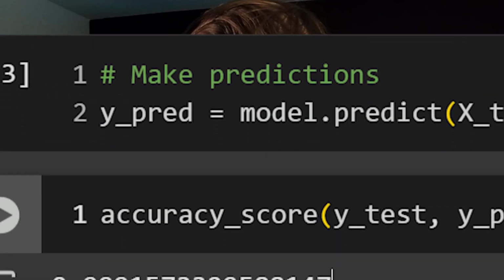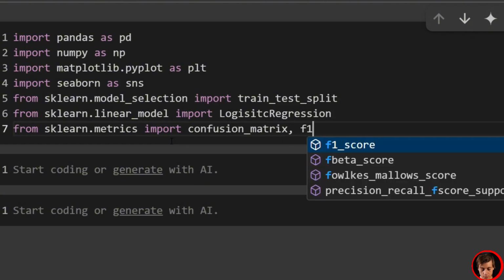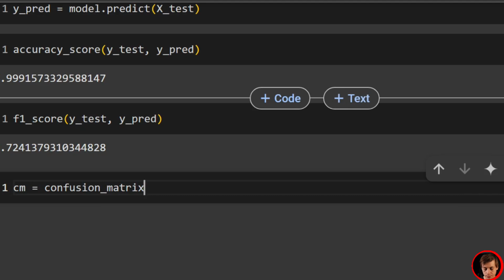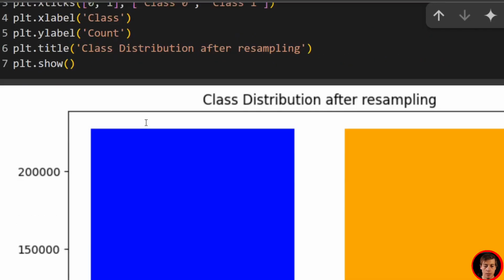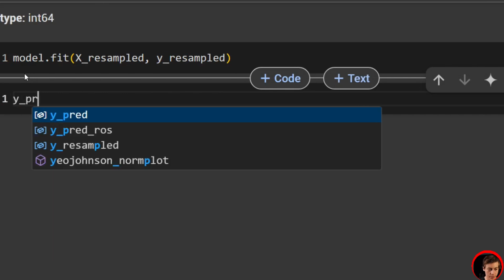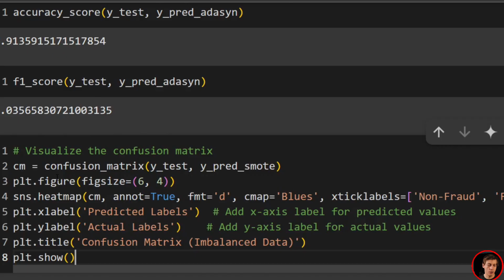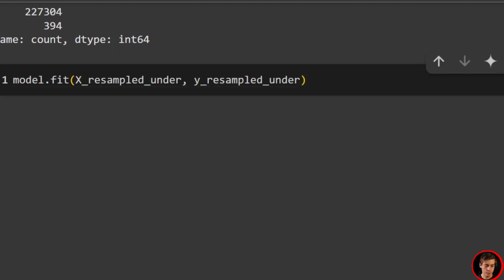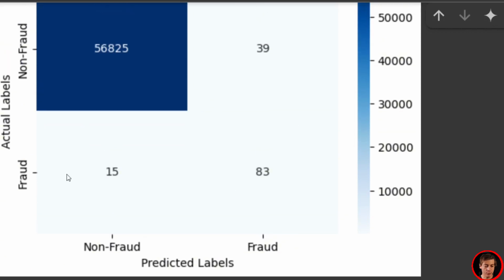How to handle imbalanced datasets in Machine Learning (Python)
Struggling with poor model performance due to skewed class distributions? Learn the essential techniques to handle imbalanced datasets in this hands-on Python tutorial! Whether you're working with fraud detection, medical diagnoses, or rare event prediction—this guide will help you fix your imbalanced data like a pro.

Dealing with class imbalance is a critical challenge in machine learning that can make or break your model's performance. In this comprehensive tutorial, I walk through the complete process of identifying and fixing class imbalance using a real-world credit card fraud detection dataset. You'll learn multiple techniques including oversampling methods like SMOTE and random oversampling, undersampling approaches such as random undersampling and edited nearest neighbors, plus cost-sensitive learning with custom class weights.

I demonstrate why accuracy scores can be misleading with imbalanced datasets and show you the proper metrics to use instead, including F1 scores, precision, recall, and confusion matrices. Each technique is coded from scratch in Python using scikit-learn and imbalanced-learn libraries, with detailed explanations of when to apply resampling (always after train-test split to avoid data leakage) and how to evaluate results properly.

The video includes real confusion matrix comparisons showing how different approaches handle false positives versus false negatives, which is especially important in fraud detection where missing actual fraud has serious consequences. By the end, you'll know exactly how to tackle class imbalance in your own machine learning projects and choose the right technique for your specific use case.

TIMESTAMPS
00:00 Introduction to Class Imbalance
01:42 How to Detect Imbalanced Datasets
03:02 Problems with Imbalanced Data
04:22 Solutions: Oversampling vs Undersampling
06:40 When to Fix Class Imbalance
08:15 Metrics for Imbalanced Data
09:20 Loading the Credit Card Fraud Dataset
11:29 Train-Test Split
12:40 Baseline Model Results
16:02 Random Oversampler Method
21:42 SMOTE Oversampling
26:00 ADASYN Oversampling
32:20 Random Undersampler Method
36:00 Edited Nearest Neighbors Undersampling
41:29 Cost-Sensitive Learning with Balanced Weights
44:00 Custom Class Weights Approach
46:00 Final Results and Comparison